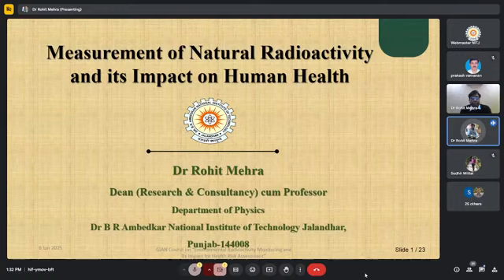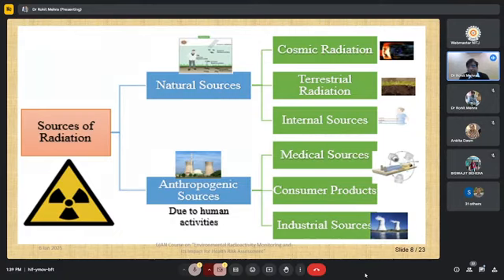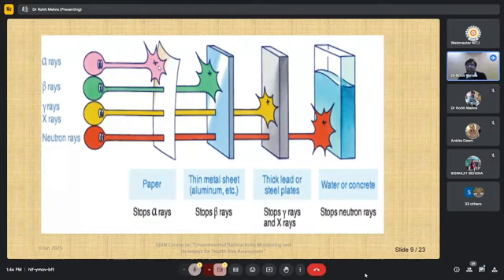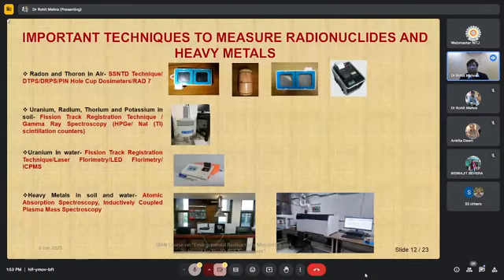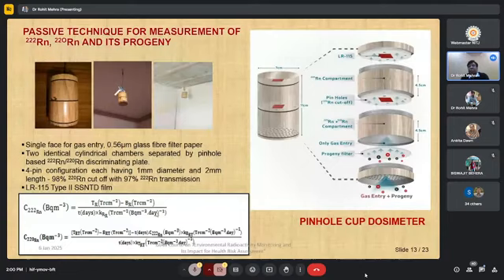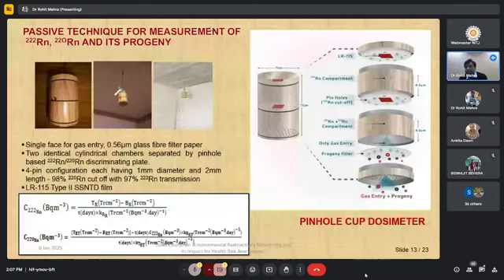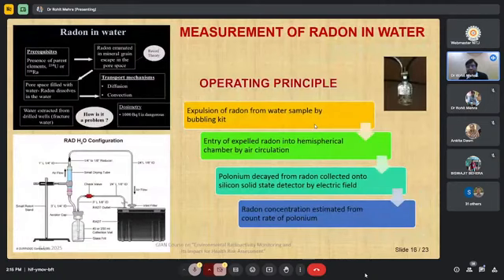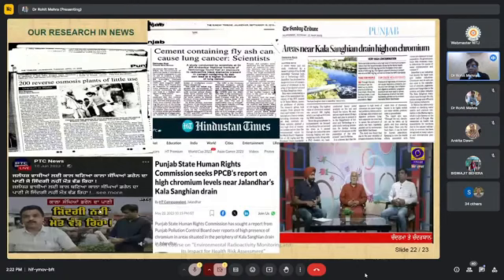L 03 Measurement of Natural Radioactivity and its Impact on Human Health